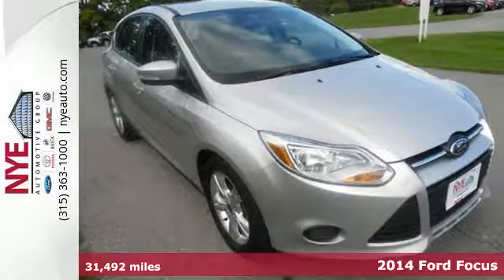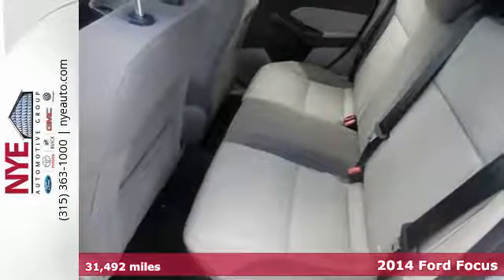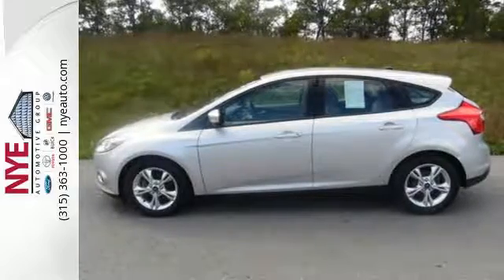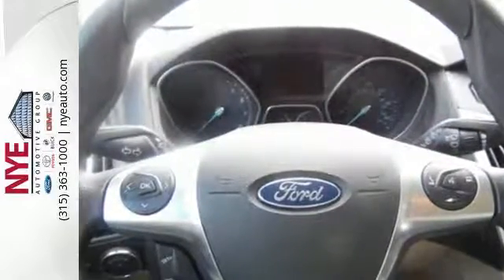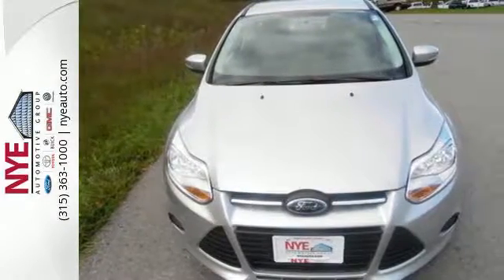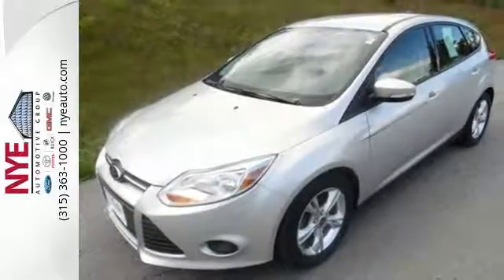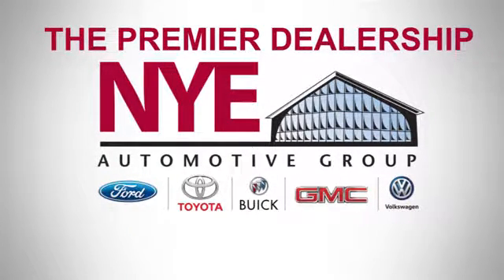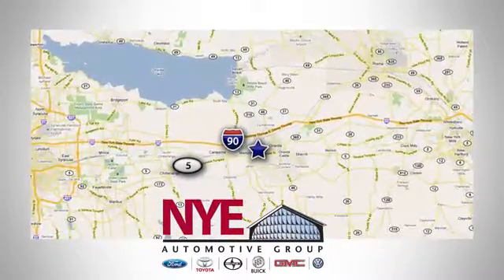2014 Ford Focus Utica NY Oneida, NY BF1244 - SOLD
Year: 2014
Make: Ford
Model: Focus
Trim: SE
Engine: 4 Cyl. 2.0 L
Color: Sterling Gray Metallic
Mileage: 31492
Stock #: BF1244
VIN: 1FADP3K21EL315799

Address:
1441 Genesee St.